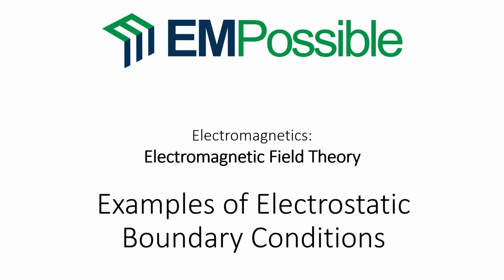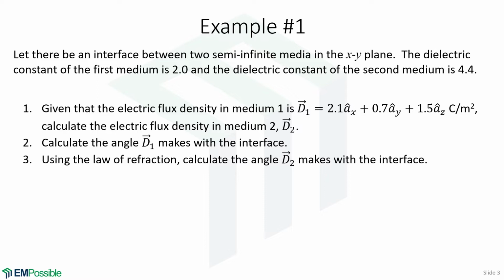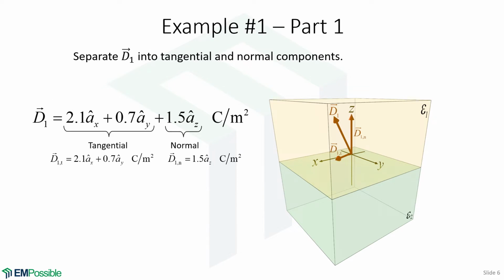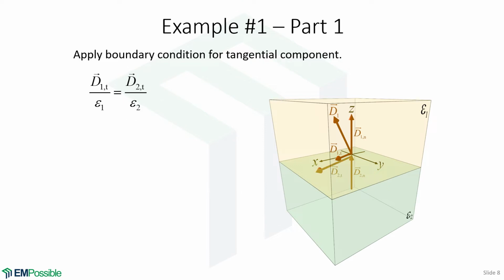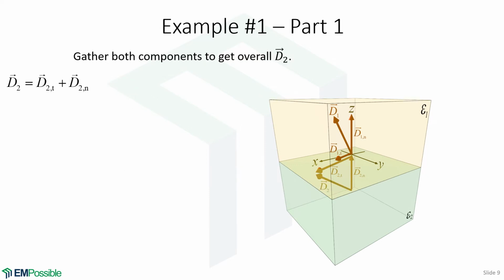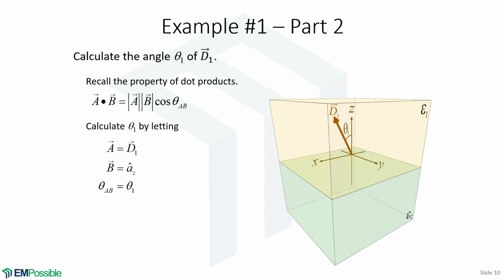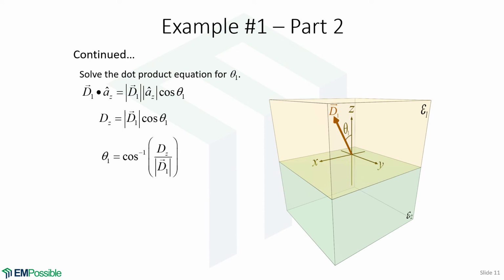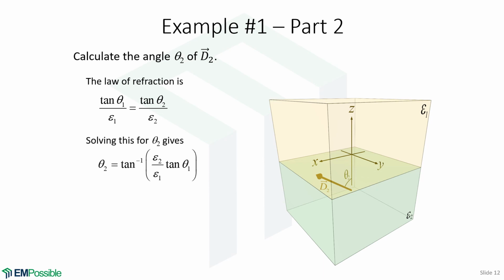Lecture -- Example of Electrostatic Boundary Conditions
This video steps through a detailed example of electrostatic boundary conditions.  The electric flux is calculated inside of a second medium given the electric flux in a first medium.  The angle of the field in the first medium is calculated from the dot product and the law of refraction is applied to calculate the angle of the field in the second medium.

To download the notes, get links to the latest version of the notes and videos, and get links to other learning resources, visit the course website above.  If you like this course, checkout all of our other courses and academic resources.